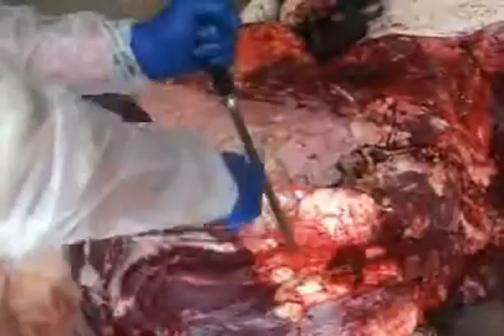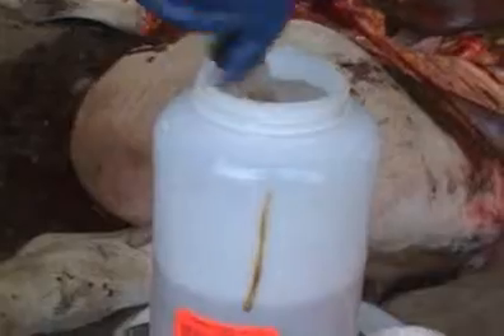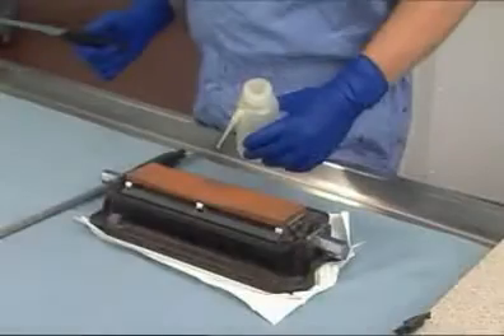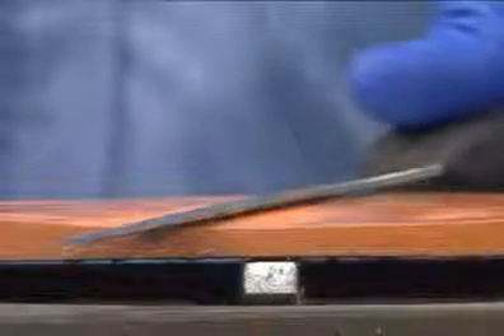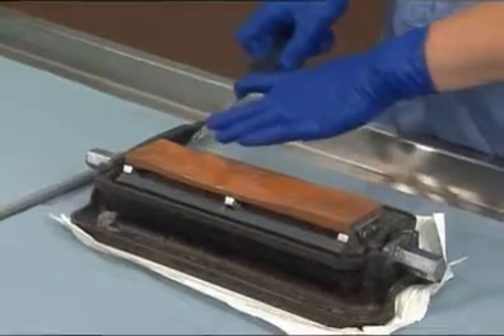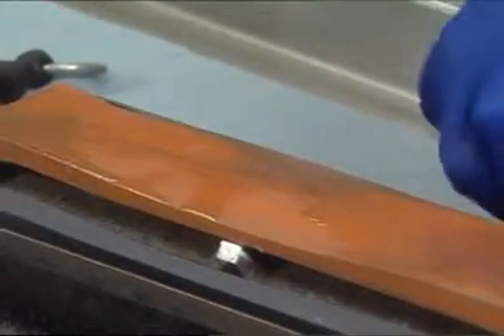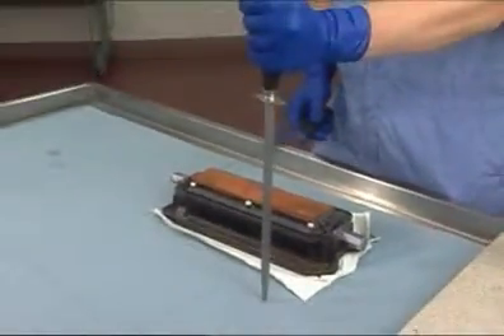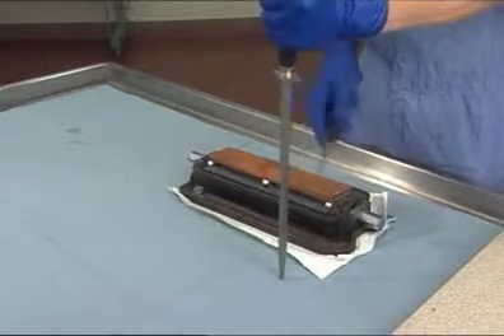c3_knife.flv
A series of videos describing necropsy procedure in dairy cows.